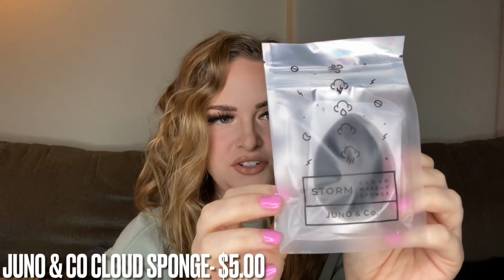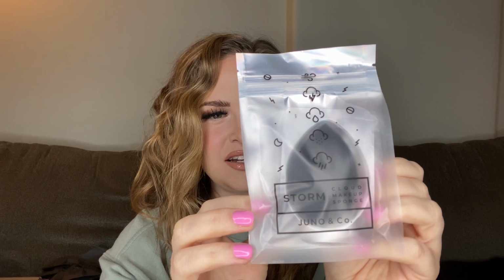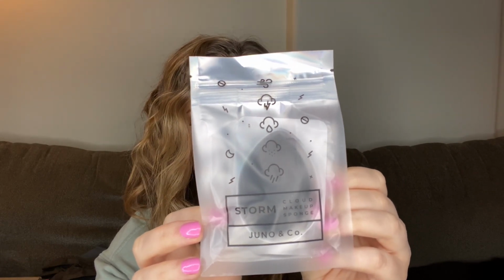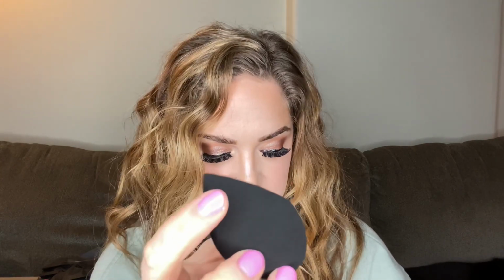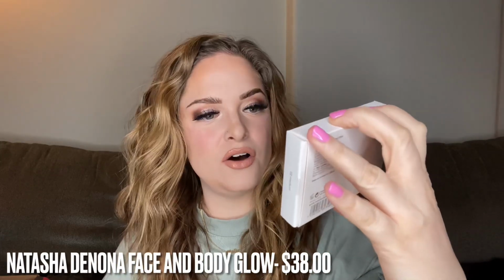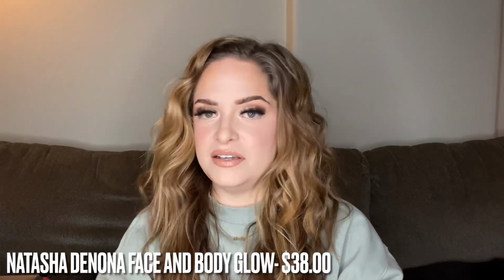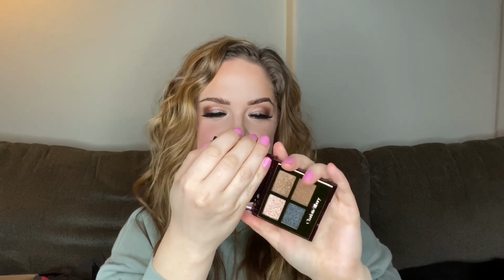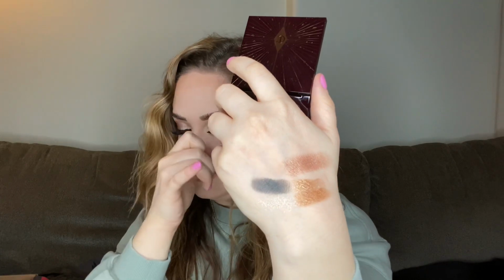2021 Beautylish Lucky Bag Unboxing | Was it worth it?? | Momomakeupofficial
✌🏻✌🏻✌🏻Hi Everyone!!! Please enjoy my unboxing of the 2021 Original Beautylish Lucky Bag!!! I ordered the Light/Medium version.

All products shown in this video are available on the Beautylish Website.

The box that I reviewed in this video was paid for with my own money. All opinions that I shared are entirely my own.

I received this product complimentary from Authentic Beauty Concept.